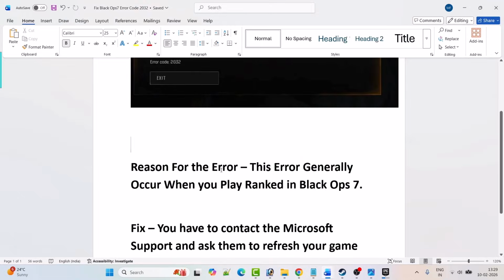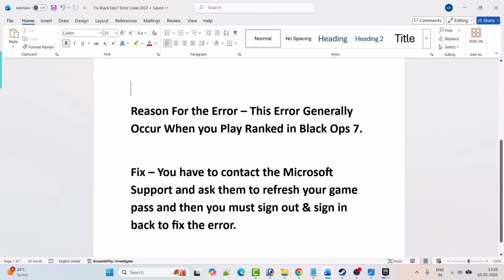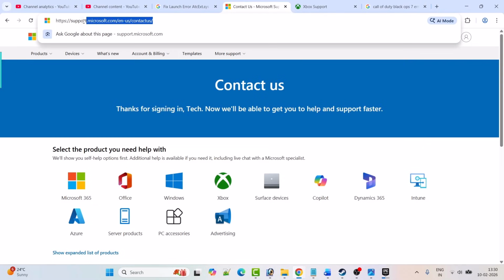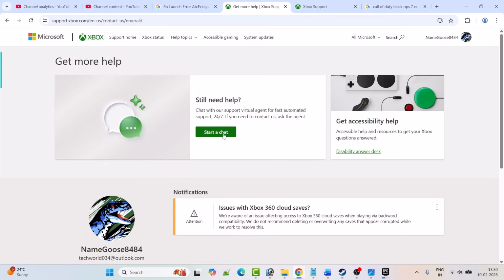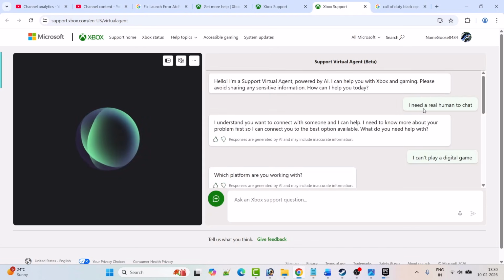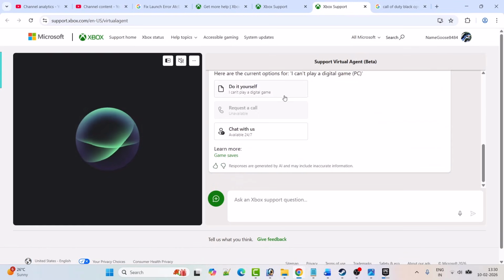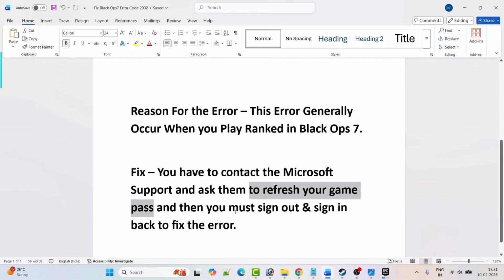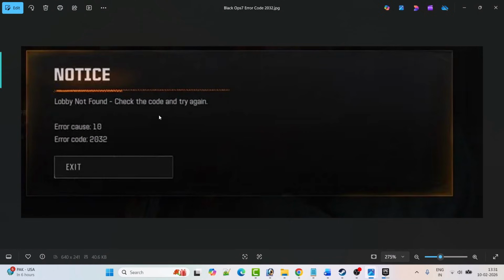Fix Call of Duty Black Ops 7 Error Code 2032 | Fix Black Ops 7 Lobby Not Found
In This Video Guide, You Will Learn How To Fix Call of Duty Black Ops 7 Error Code 2032. How To Fix Black Ops 7 Lobby Not Found.

The Error Is Displayed As:
NOTICE:
Lobby Not Found - Check the code and try again.

Reason For the Error – This Error Generally Occur When you Play Ranked in Black Ops 7.

Fix – You have to contact the Microsoft Support and ask them to refresh your game pass and then you must sign out & sign in back to fix the error.

I Hope steps mentioned in the video would help you to solve Call of Duty Black Ops 7 Error Code 2032 Lobby Not Found.